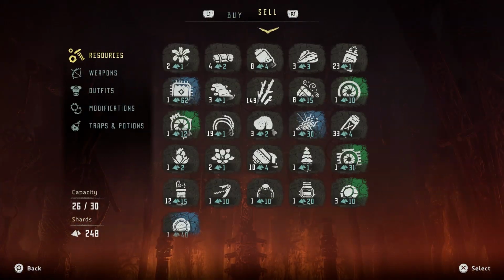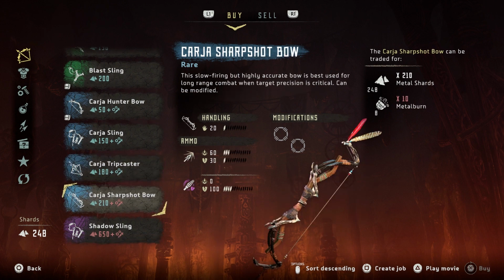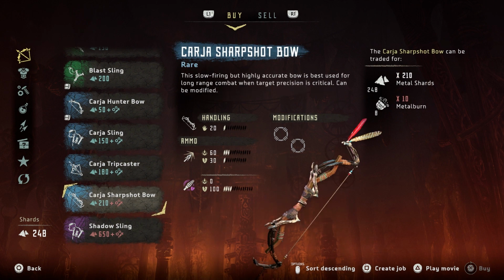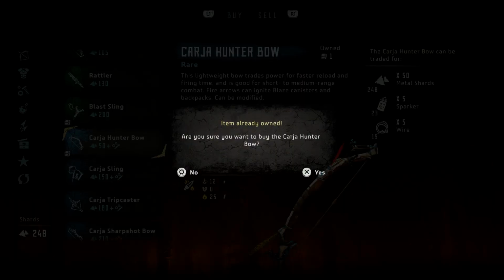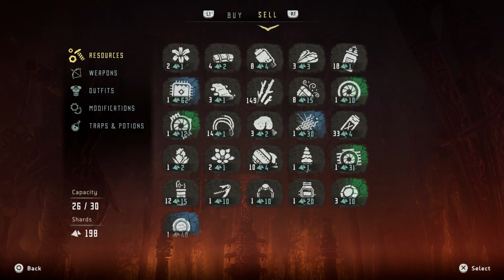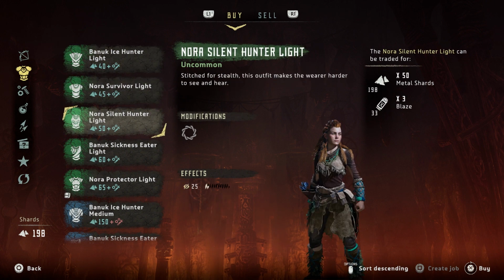Horizon Zero Dawn - Outfit Customization & Weapons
Quick look at Horizon Zero Dawn Outfit Customization & what weapons you can buy